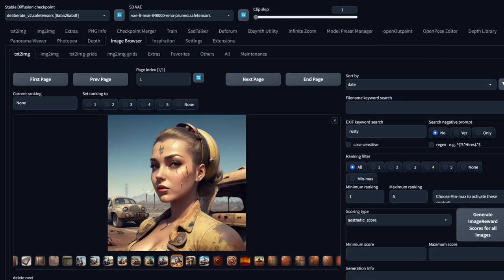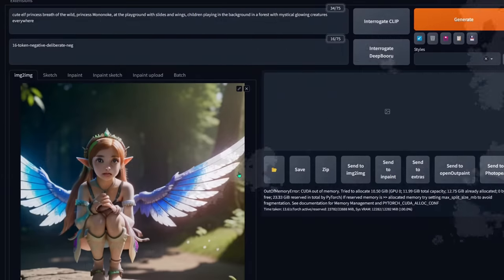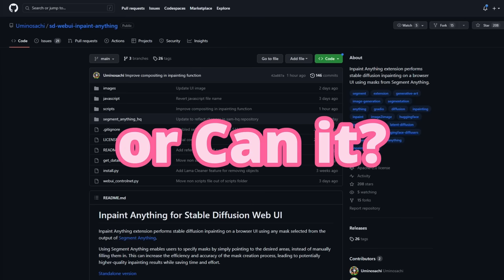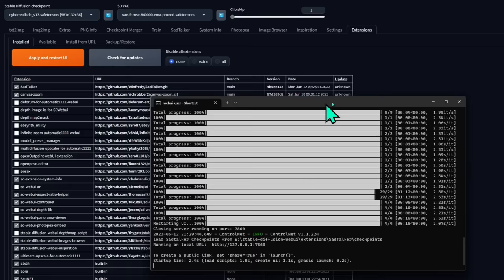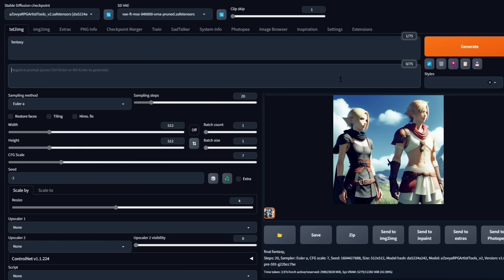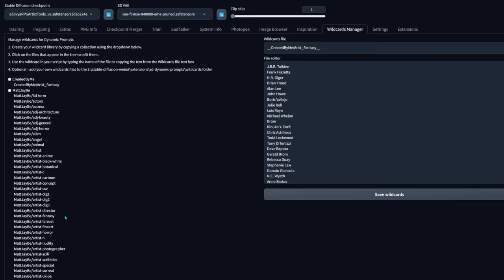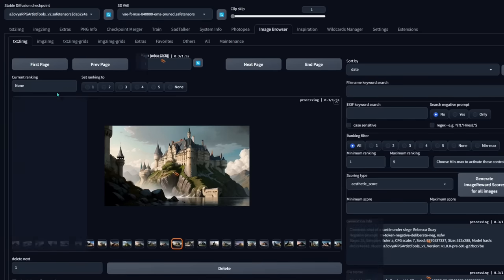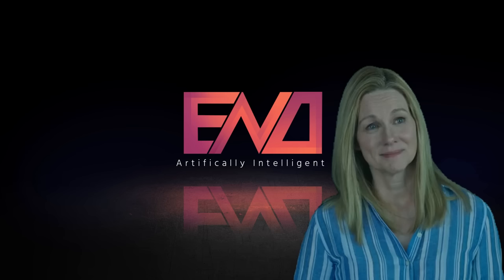Discover the Essential A1111 Extensions for Stable Diffusion: Your Must-Have Toolkit!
Description: Here are 6 Must have extensions for stable diffusion that take a minute or less to install. These are great extensions for utility and great QoL (Quality of Life) improvements. So check ‘em out and install them today.

Most of these will be installed via Automatic 1111’s extension repository but below are the links I mentioned in my video and the SAM extension link you will need for installation.

SD Dynamic Prompt WildCards
1. Everything About Wildcards and What it can do
2. MatJayBe’s Collection of Wildcards (Link at the bottom of the page and it ends with .git)
3. TheMartianTourist’s WildCard Collection (Link at the bottom of the page and it ends with .git)
4. 13 collections and 1000’s of wildcards
(Links in the middle of the page just do a Ctrl + F and search wildcards these will be a download into your directory)
5. Here is a link to Chat GPT to create your own list of wildcards - ChatGPT

Wait you don't know what SAM is?

Don’t Have Stable Diffusion or Don’t know what A1111 is? Let’s Start from The Beginning
Want to See my Control V1.0 video? It’s older but I go into a deep dive on what each model is used
Did you know there are sites you can use Stable diffusion for Free? Training, OutPainting, Inpainting, upscales you name it
Do you need to upscale something to Monstrous resolutions so you can Print them on a massive Waifu billboard?

Want to check out the GitHub Repo's for all the extensions I mentioned? You also find these URL's in the installed subtab in extensions to the right of the extension but here they are:
1. AlUlkesh Stable Diffusion webui images browser
2. Vladmandic sd extension system info
3. Uminosachi sd-webui inpaint anything (HEADS UP people are having problem with this one now)
5. DominikDoom / a111 sd webui tagcomplete (FIXED: Thank you everyone for the notice)

*Note you only need to check out this links if your interested in learning more about the tool and the developer as most of them were installed directly via Stable Diffusion

Chapters
Times
00:00 Intro – What this video is about
00:22 Image Browser
02:09 Image Browser Install
02:56 System Info
03:36 System Info Install
04:13 InPaint Anything – SAM Extension
06:13 InPaint Anything Install
07:18 Canvas Zoom
09:08 Aspect Ratio Helper & Selector
10:52 Aspect Ratio Helper & Selector Install
11:24 Booru Tag AutoPrompting
13:04 Booru Install
13:19 WildCards SD Dynamic Prompt
13:34 Installing WildCard Repository MattJayBe
14:34 Create your own WildCard List
15:15 How to Create a List with AI
17:53 Create 80 Diff Pics from 25 Diff Artist
18:35 Install Dynamic Prompts AKA Wildcards
19:12 BONUS TIP! I bet you Didn’t know
19:41 Managing Extensions – Toggling On & Off
20:05 Deleting or Uninstalling Extensions